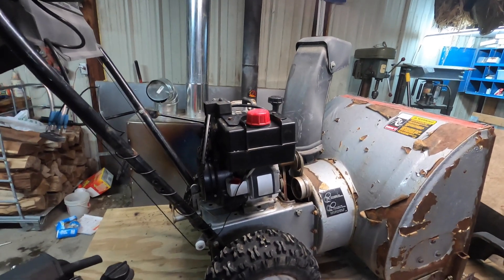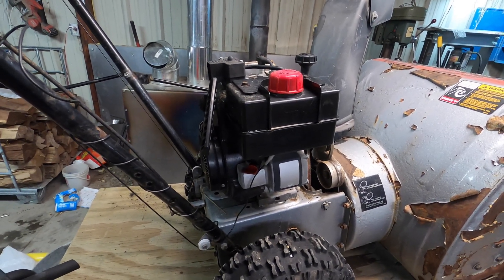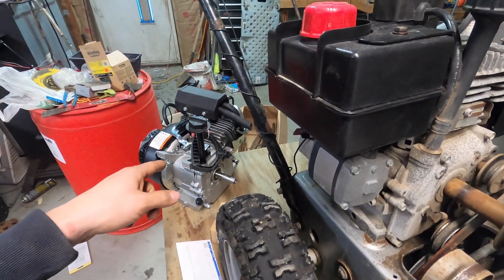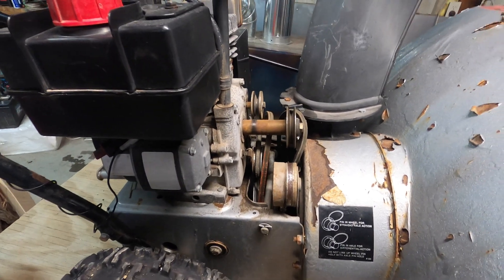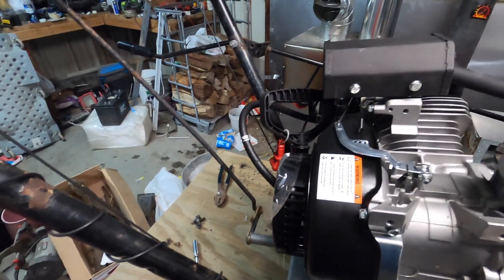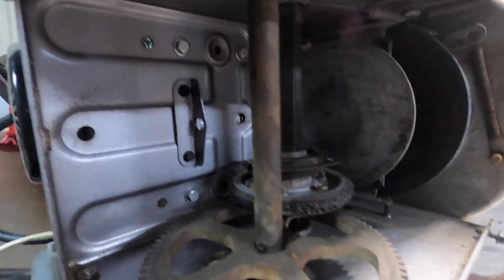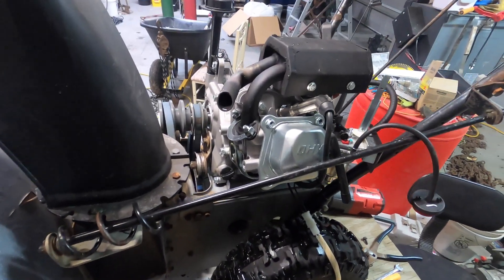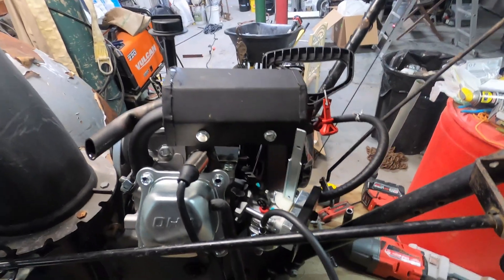MTD Snowblower Engine Swap for Cheap!!!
Upgrading MTD Snowblower Engine for only $49.95!!!

Belt and pulleys will be on part 2